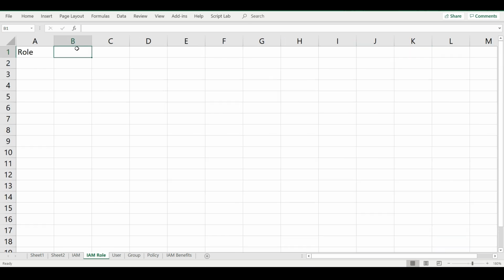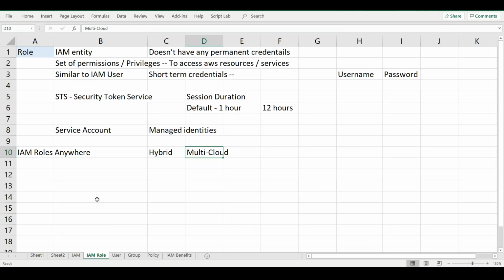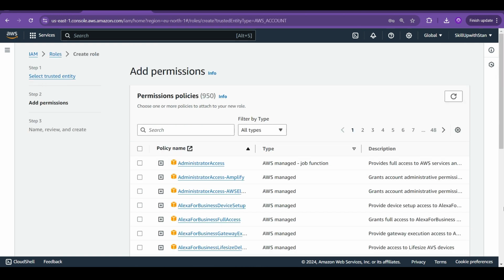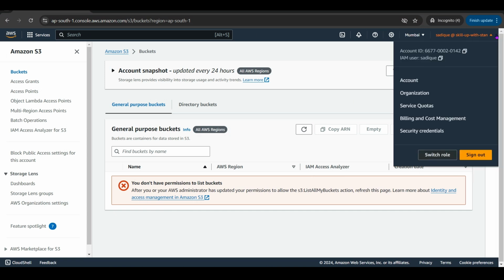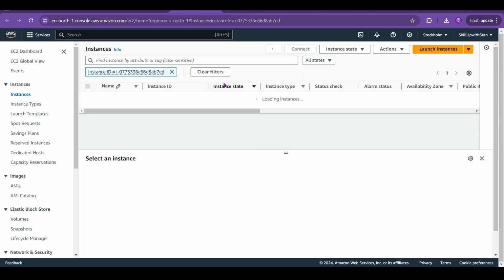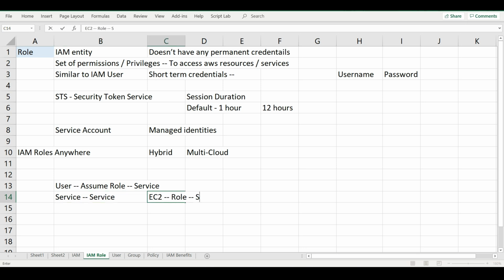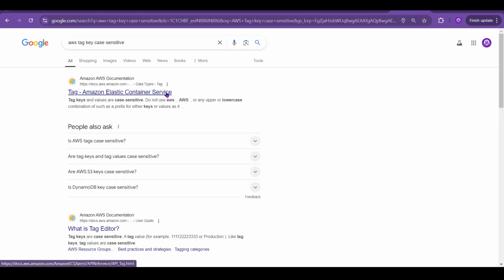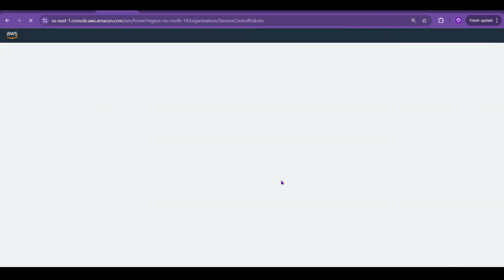AWS IN ENGLISH - IAM - PART 2 - IAM ROLE WITH USE CASES